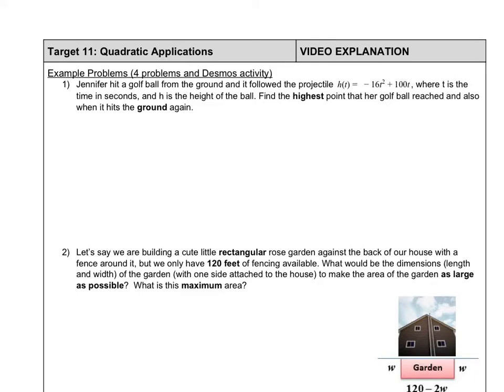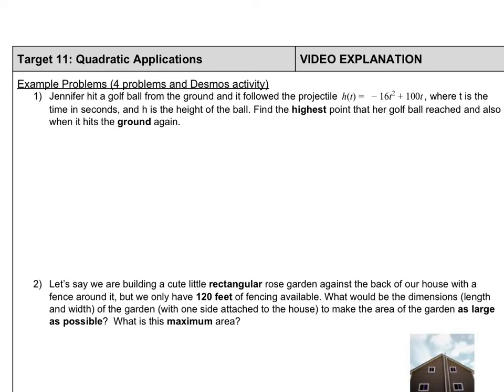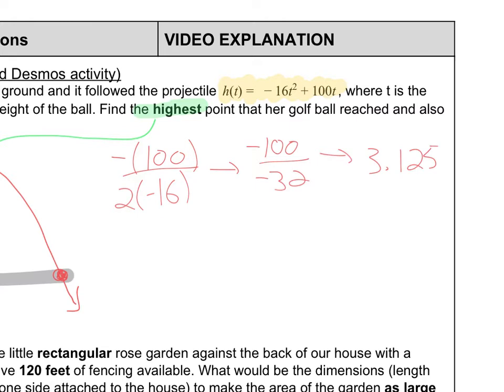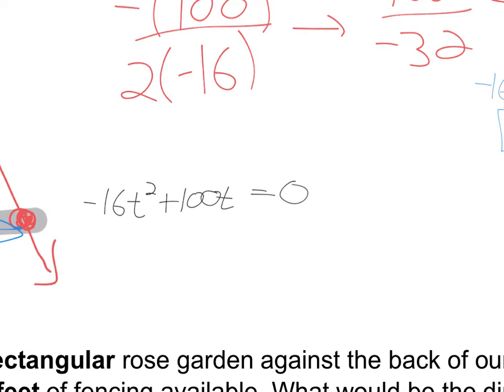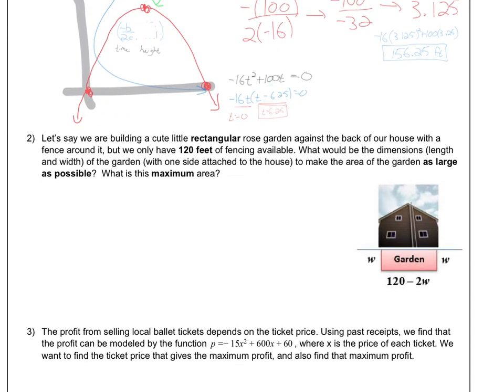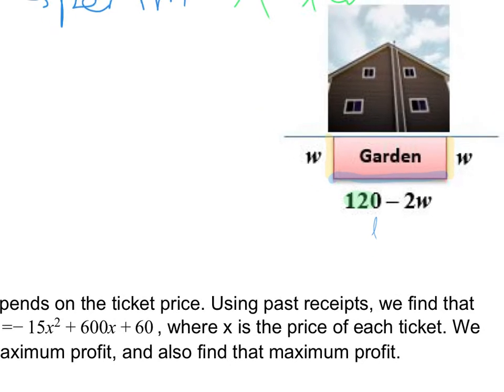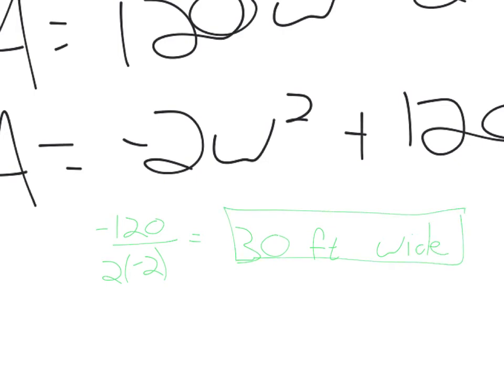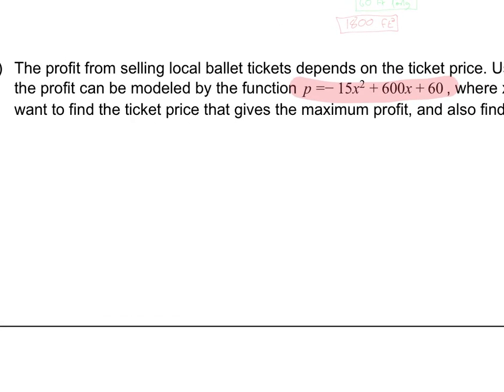College Algebra Unit 2.11 - Quadratic Applications